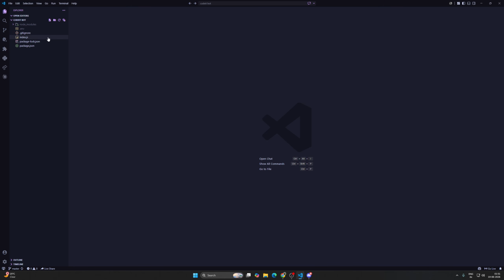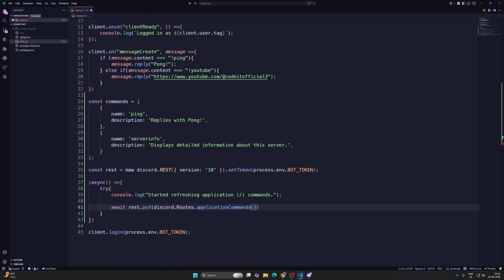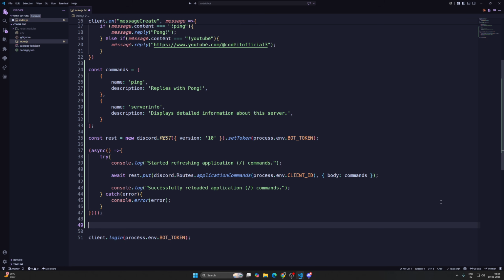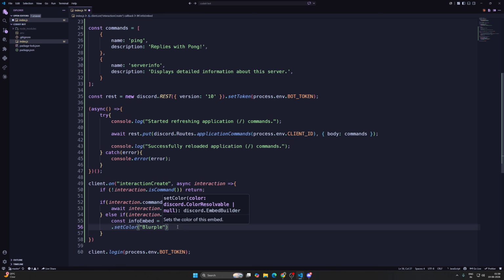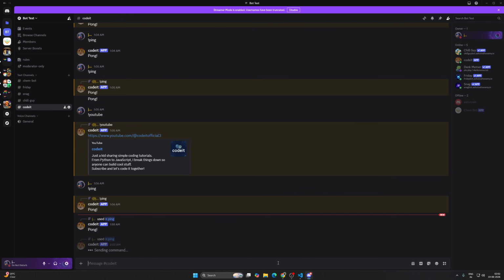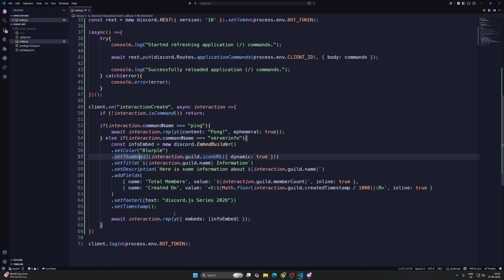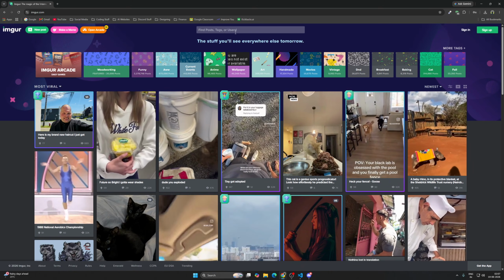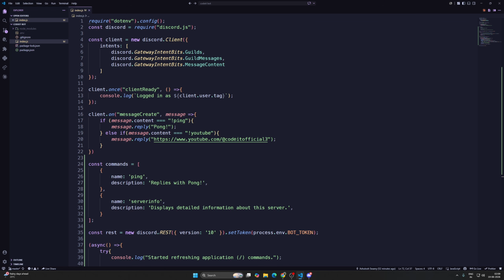Discord.js Tutorial #2: Slash Commands, Deploy Commands & Server Info Embeds (Discord.js v14)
🚀 Welcome to Episode 2 of the Discord.js Tutorial Series!

In this video, we'll learn how to create modern Slash Commands, deploy them to Discord using the REST API, and build beautiful Embed messages with Discord.js v14.

We'll create a practical /serverinfo command that displays:

✅ Server Name
✅ Server Description
✅ Server Icon
✅ Member Count
✅ Server Creation Date
✅ Embed Footer
✅ Timestamp

By the end of this tutorial, you'll understand how Discord interactions work and how to make your bot responses look professional.

📚 What you'll learn:

• What Slash Commands are
• Deploying Commands with REST API
• InteractionCreate Event
• Creating a /serverinfo Command
• Building Rich Embeds
• Embed Author & Thumbnail
• Embed Fields
• Embed Footer & Timestamp
• Discord.js Best Practices